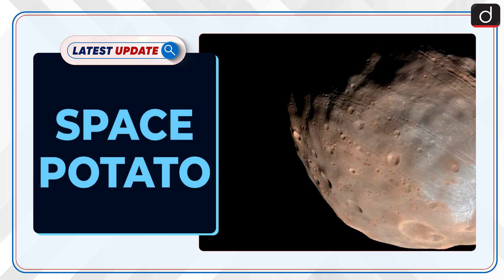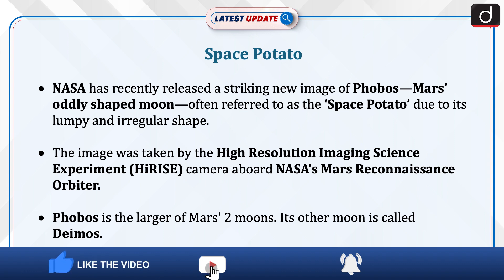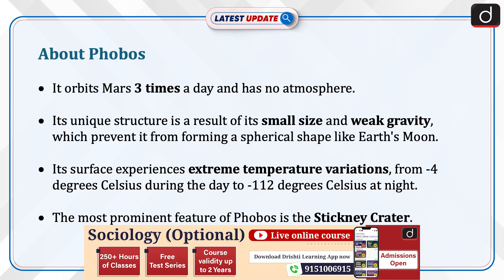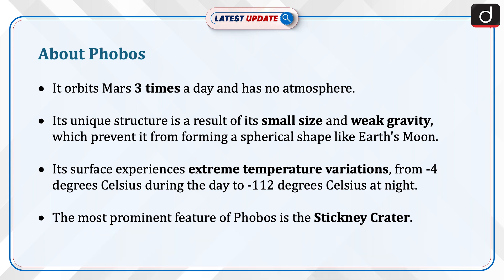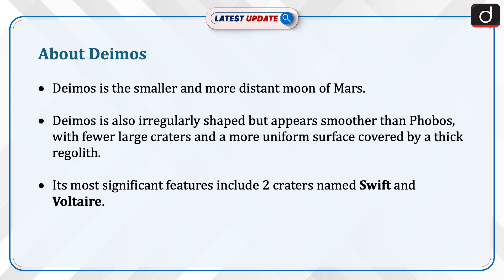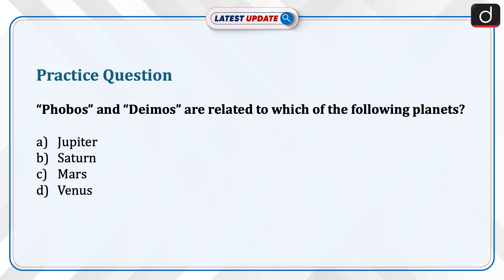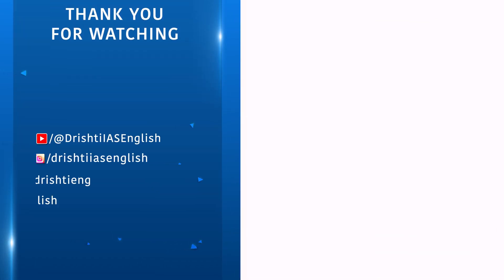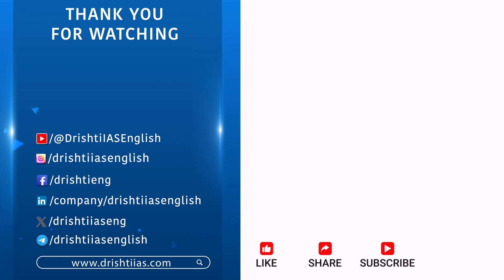Space Potato | Phobos | Mars | NASA | Latest Update | Drishti IAS English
Register for IAS GS Foundation Course in English Medium (FIRST BATCH) at Mukherjee Nagar

NASA has recently released a striking new image of Phobos, Mars’ oddly shaped moon often referred to as the ‘Space Potato’ due to its lumpy and irregular shape. Captured by the HiRISE camera aboard NASA's Mars Reconnaissance Orbiter, Phobos is the larger of Mars's two moons and orbits the planet three times a day. Its unique structure is due to its small size and weak gravity. The most prominent feature of Phobos is the Stickney Crater.